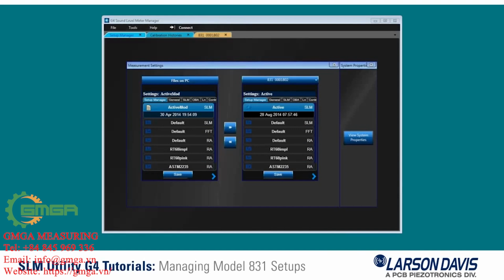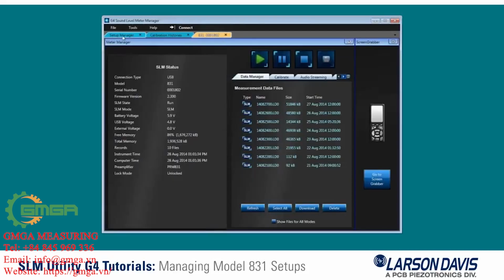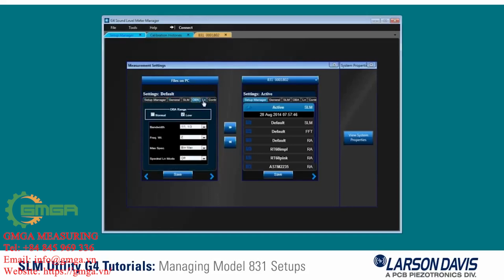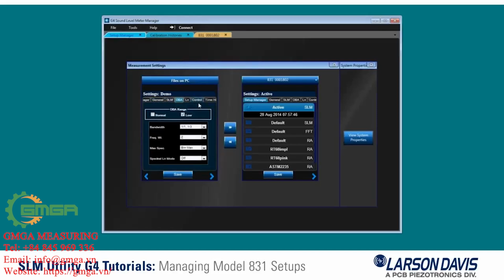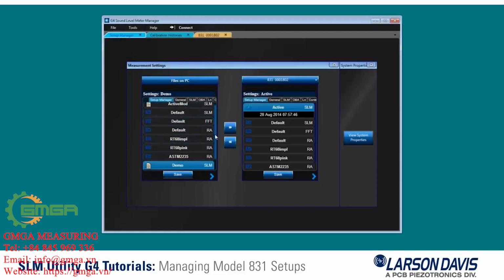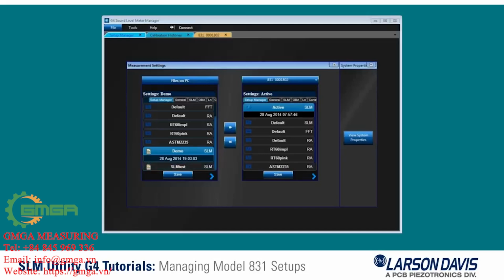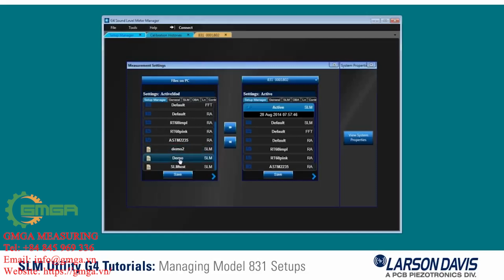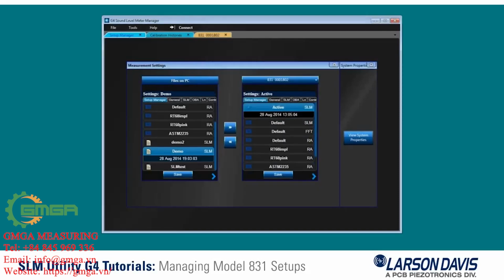Quản lý thiết lập Model 831 bằng Phần mềm tiện ích G4 LD | GMGA MEASURING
👉 Phần mềm tiện ích G4 LD | G4 LD Utility software
► Tải xuống Hướng dẫn sử dụng Phần mềm tiện ích G4 LD
Phần mềm tiện ích G4 LD cho Máy đo mức âm thanh, Máy đo độ rung của con người và Máy đo liều tiếng ồn
I. Đặc điểm kỹ thuật của Phần mềm tiện ích Larson Davis G4 LD
Phần mềm tiện ích G4 LD là phần mềm miễn phí để sử dụng với tất cả Máy đo mức âm thanh Larson Davis, cũng như Máy đo độ rung của con người Model HVM200 và Máy đo liều tiếng ồn Spartan™ Model 730 và Model 730IS.
Kết nối, kiểm soát, tải xuống và xem dữ liệu từ nhiều thiết bị cùng lúc. Sắp xếp các tệp và máy đo theo dự án. Xem dữ liệu của bạn dưới dạng đồ họa và ở định dạng bảng tính, tạo báo cáo và dễ dàng xuất sang định dạng Excel® để phân tích dữ liệu sâu hơn. Kiểm tra biểu đồ của nhiều thông số và bản đồ nhiệt của dữ liệu băng tần quãng tám. Nếu máy đo của bạn hỗ trợ ghi âm, hãy phát âm thanh được đồng bộ hóa và chỉnh sửa dữ liệu trực tiếp từ biểu đồ.

ĐIỂM NỔI BẬT
• Kết nối và làm việc với nhiều thiết bị
• Sắp xếp dữ liệu theo dự án
• Hỗ trợ ngôn ngữ địa phương có sẵn
• Khám phá dữ liệu theo dạng đồ họa
• Xuất tệp .xlsx mà không cần Excel®
• Trải nghiệm quy trình làm việc được cải thiện
• Trao đổi và quản lý các tệp thiết lập dễ dàng
• Tùy chỉnh phần mềm của bạn bằng SDK đầy đủ tính năng
• Xem và in báo cáo.

II. Ứng dụng của Phần mềm tiện ích G4 LD
ỨNG DỤNG CHO MÁY ĐO MỨC ÂM THANH
• Đánh giá tiếng ồn sản phẩm
• Kiểm tra âm thanh dây chuyền sản xuất
• Đánh giá địa điểm
• Đo tiếng ồn có người tham dự
• Giám sát tiếng ồn môi trường
• Tư vấn
• Đo thời gian vang
• Xác định tần số và âm điệu.

ỨNG DỤNG CHO MÁY ĐO ĐỘ ỒN
• Đo lường mức độ tiếp xúc tiếng ồn của người lao động
• Tuân thủ chương trình bảo vệ thính giác
• Tạo hoặc xác nhận chương trình bảo vệ thính giác
• Tuân thủ OSHA, MSHA, ACGIH và ISO 9612
• Tuân thủ Chỉ thị EU 2003/10/EC.

ỨNG DỤNG CHO MÁY ĐO ĐỘ RUNG CỦA CON NGƯỜI
• Đo rung động tay-tay
• Đo rung động toàn thân
• Đo rung động chung
• Bộ lọc 1/1 và 1/3 quãng tám.
III. Phần mềm G4 Utility (G4) nâng cao các tính năng, tính linh hoạt và tính dễ sử dụng của các sản phẩm Larson Davis theo những cách sau:
• Cung cấp giao diện đáng tin cậy và trực quan để vận hành từ xa hoặc tại chỗ các thiết bị đo âm thanh và độ rung
• Cung cấp các tùy chọn bảo mật mạng cho các thiết bị SLM từ xa khi được bật
• Tự động kết nối với các thiết bị đã biết
• Cung cấp giao diện lập lịch cho thời gian chạy thiết bị, thông báo cảnh báo, mức kích hoạt phép đo và các tính năng khác
• Cho phép bạn dễ dàng tạo và quản lý thiết lập thiết bị, hiệu chuẩn và quản lý hiệu chuẩn
• Giúp quản lý tệp và tiện ích thiết bị cho một hoặc nhiều thiết bị
• Cho phép bạn tải xuống, lập biểu đồ, phân tích và thao tác các tệp dữ liệu đo lường trong bảng tính, đồ thị và tệp âm thanh
• Cho phép xuất dữ liệu sang định dạng tương thích với Microsoft Excel® để xử lý và phân tích sau.
Trân Trọng !